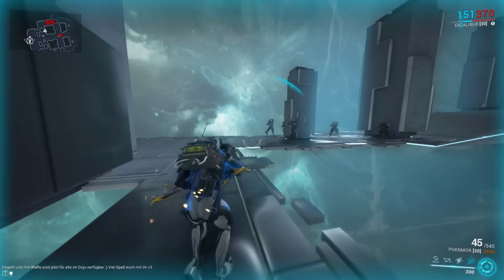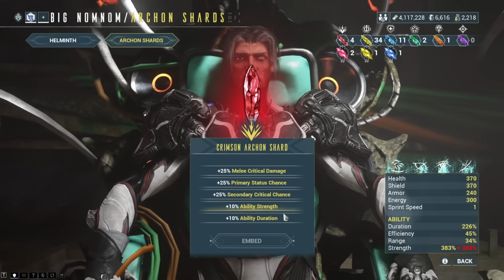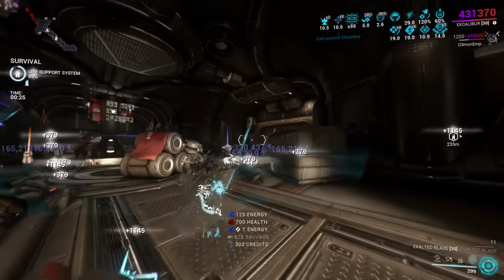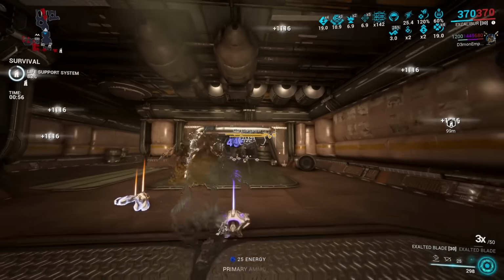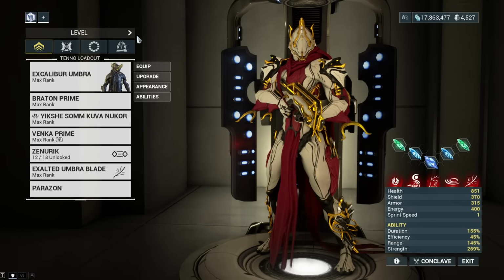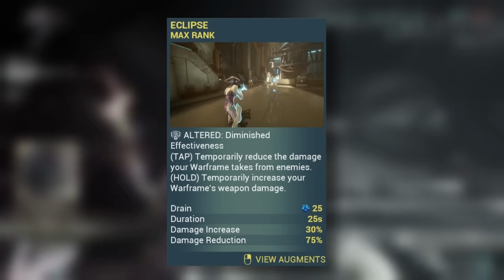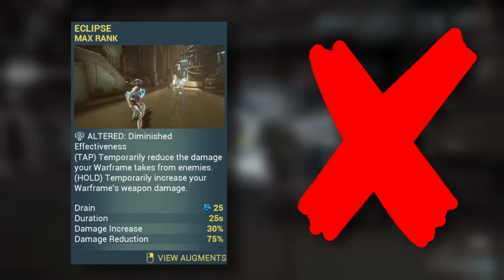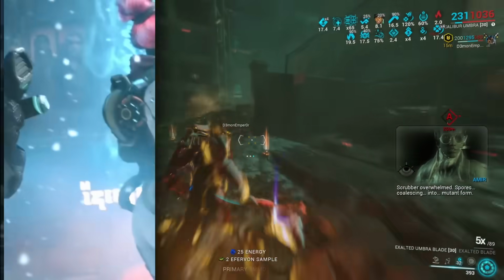Warframe FINALLY made Excalibur META!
Excalibur was always a pretty bad Warframe. But with the new Update he got a MASSIVE Buff! So in this Warframe Excalibur Build Guide, I'm going to show you what has changed and we will go over two updated Builds for Excalibur and his Exalted Blade.